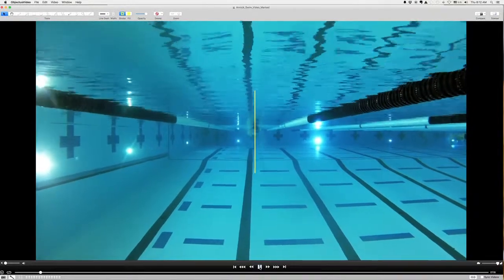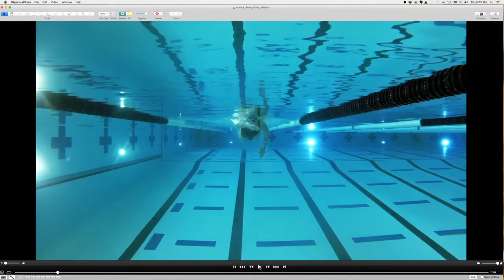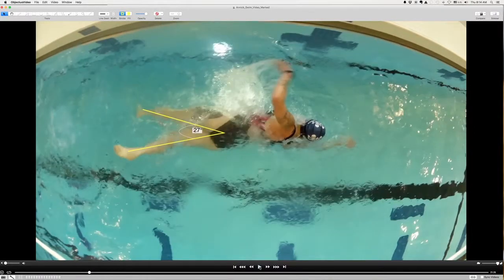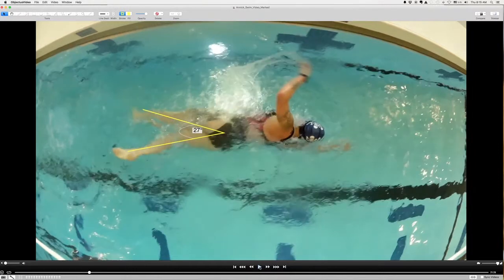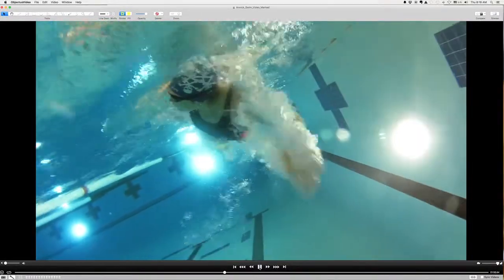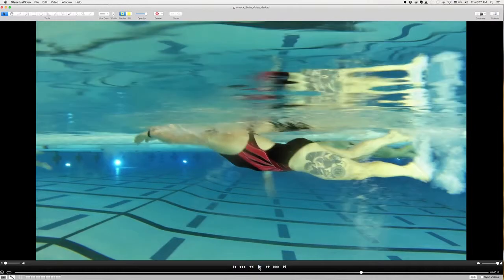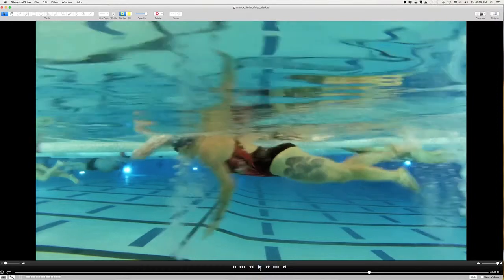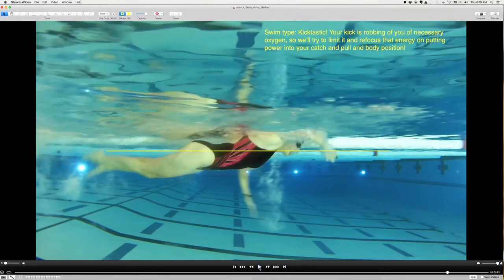Annick_Analysis_Annotated_and_Narrated